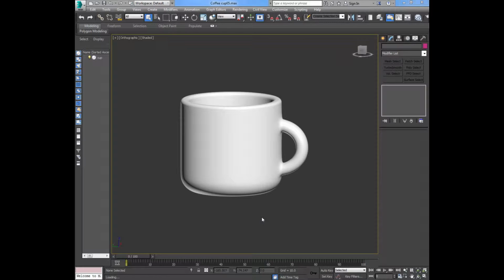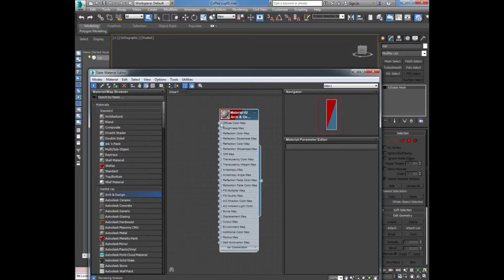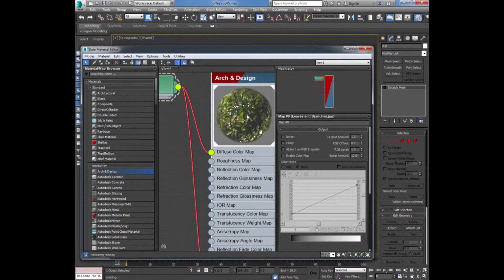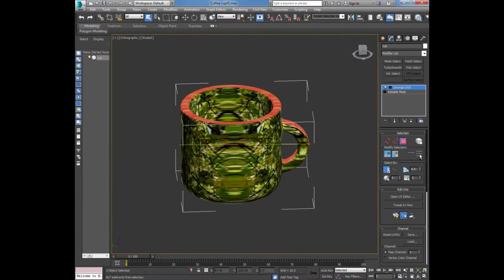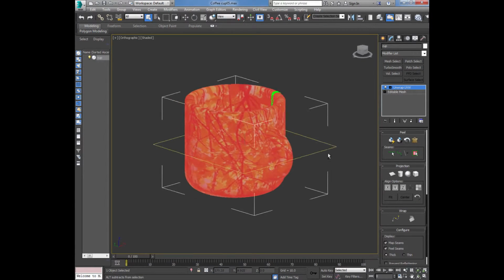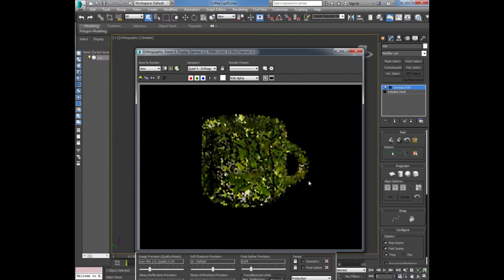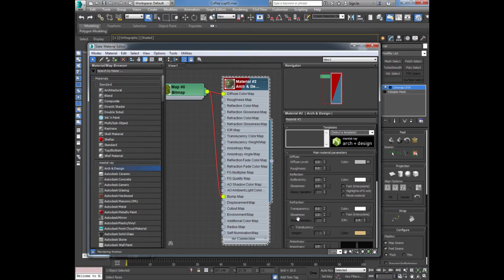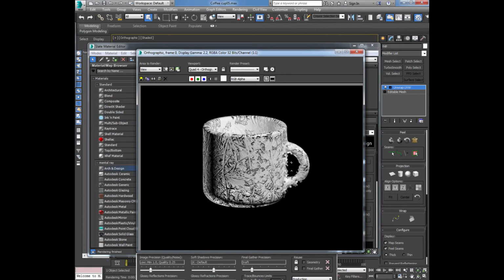3DS Max 2016 Coffee cup texturing Beginner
3DS Max 2016 Coffee cup texturing Beginner